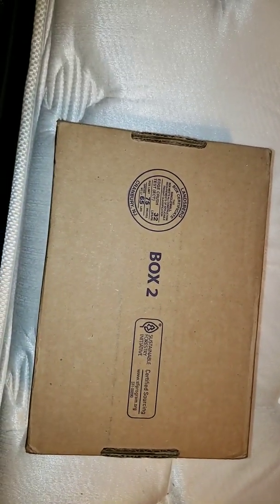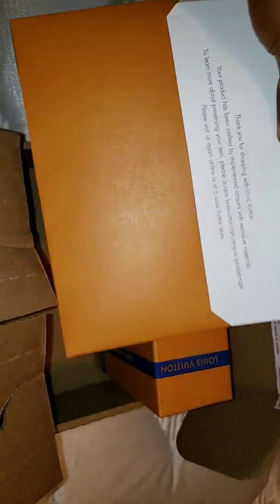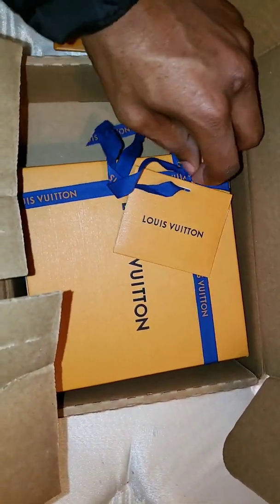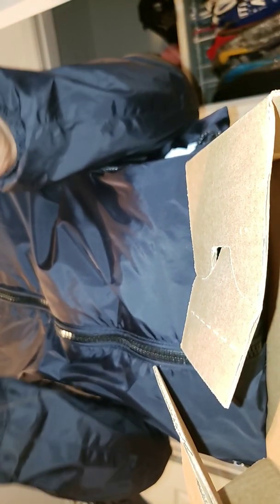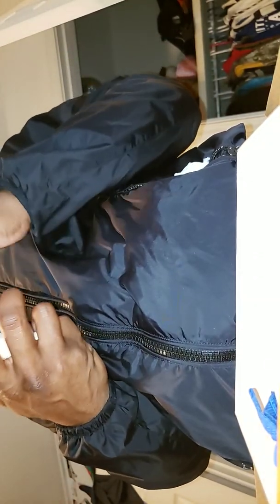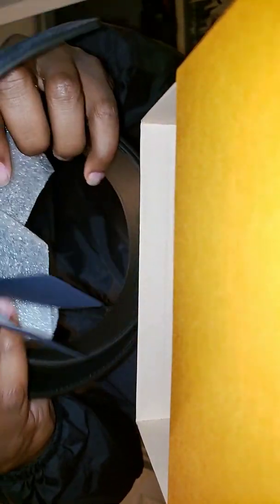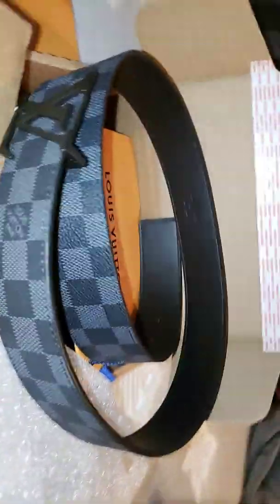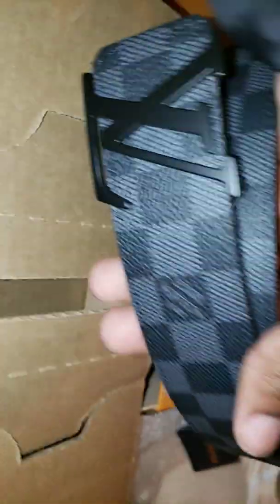Louis Vuitton Damier Black LV Initial Belt